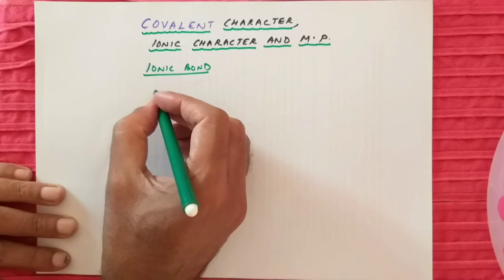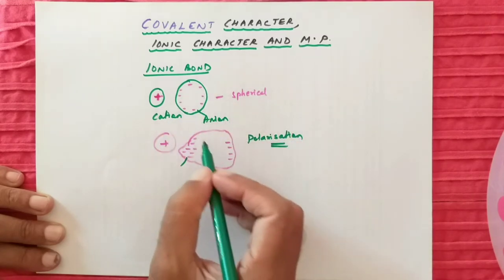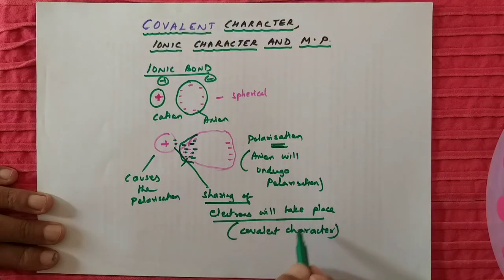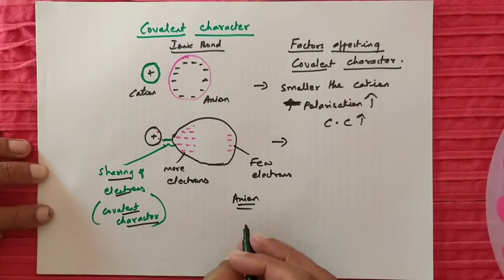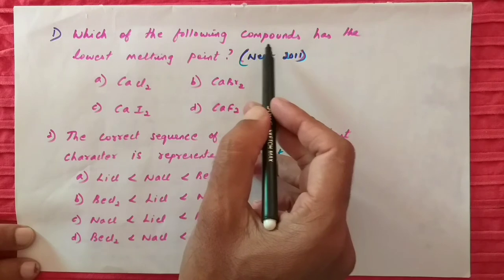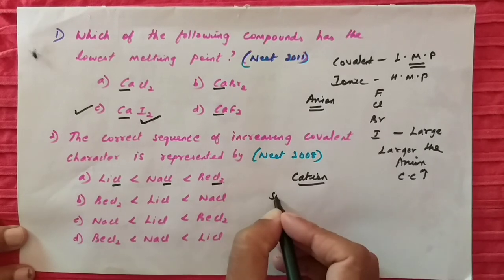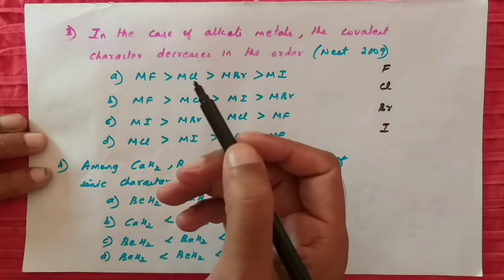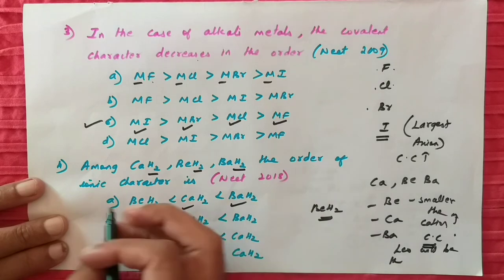Covalent Character in Ionic Bond || NEET/IIT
In this video we will discuss about Covalent Characters in Ionic Bonds in detail.